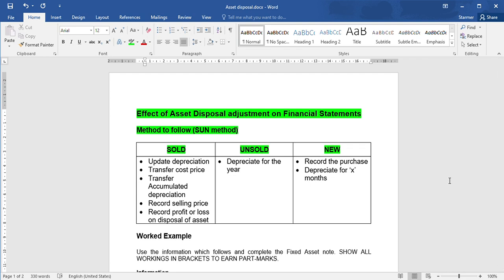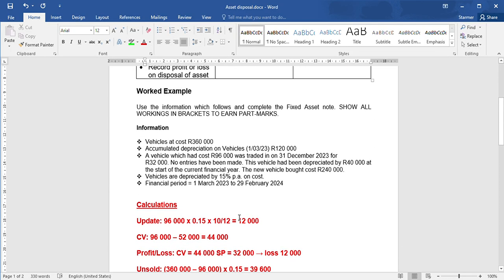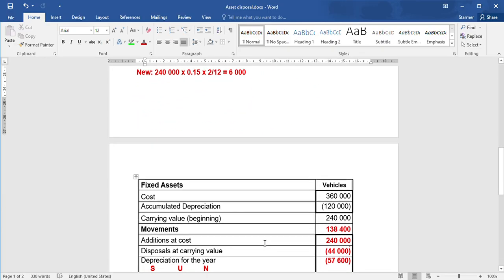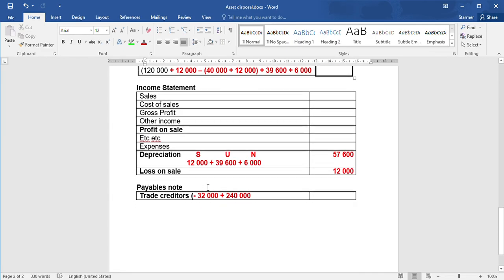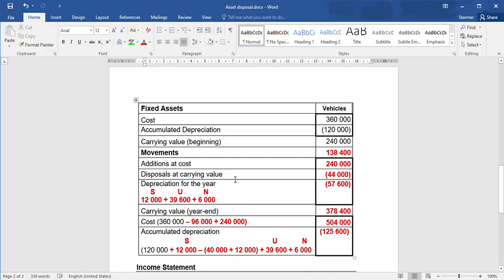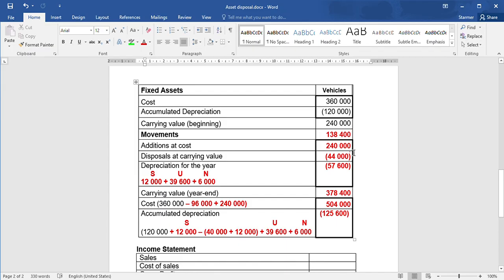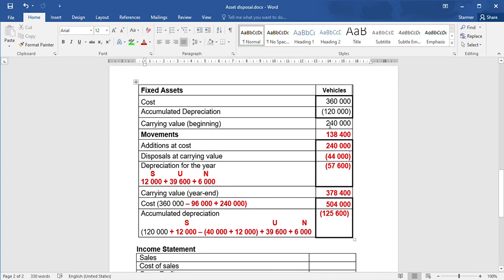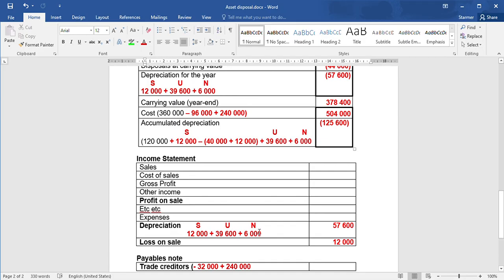Asset disposal adjustment G11 & G12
In this video I covered asset disposal adjustment for grade 11 & 12